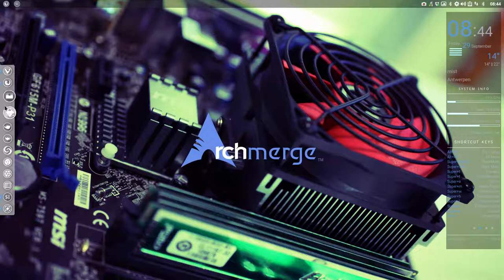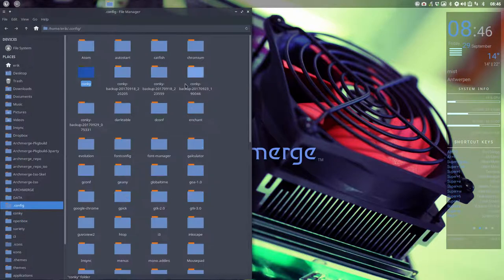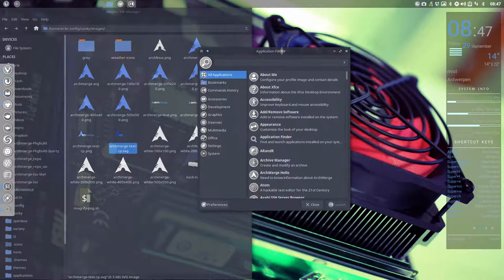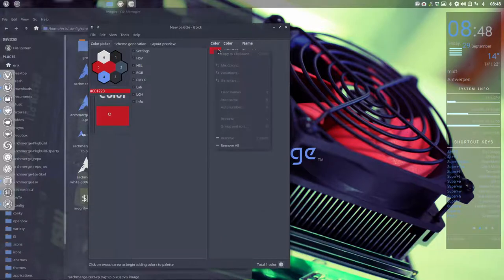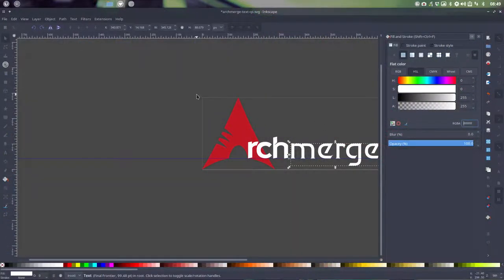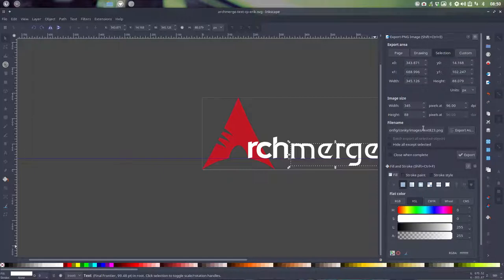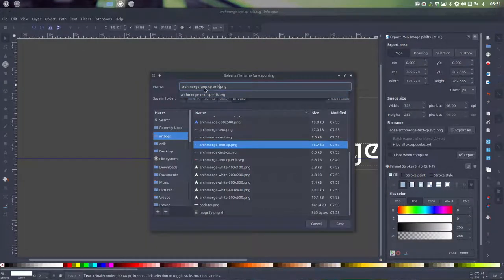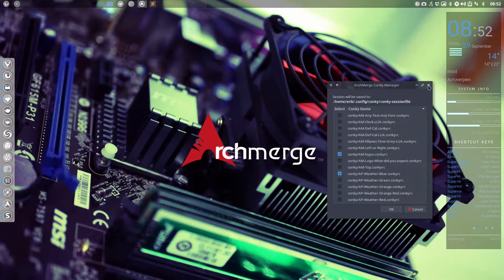ArchMerge : 10 how to change the color of the ArchMerge logo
Use the logo in a conky